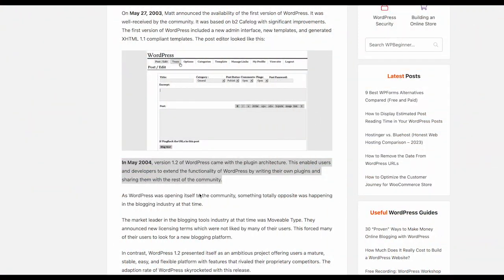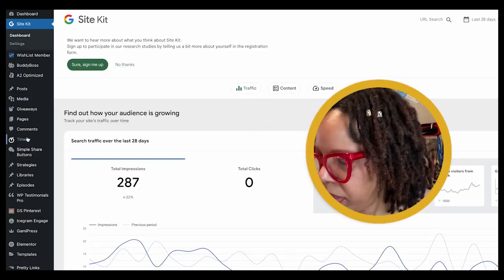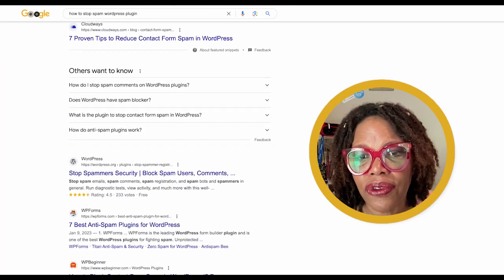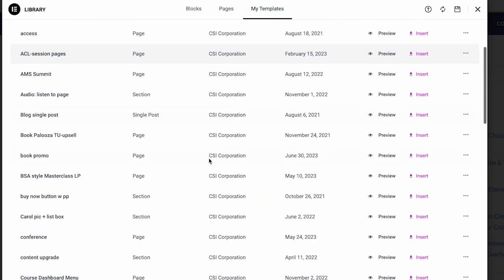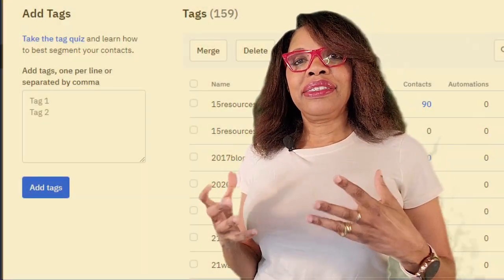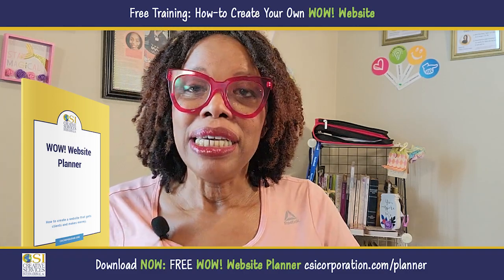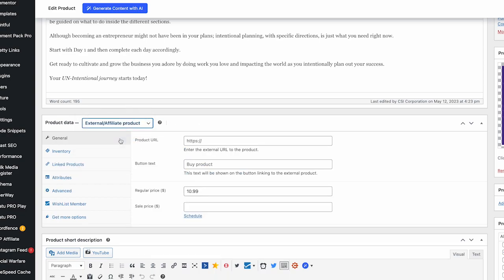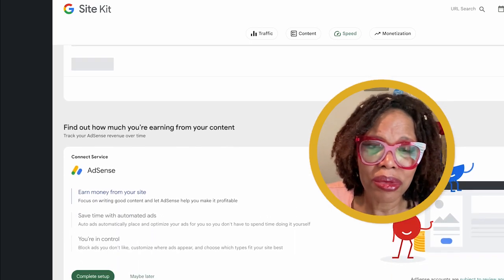5 WORDPRESS MUST HAVE plugins EVERY coach should use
Ready to SUPERCHARGE your website's functionality? How about attract more clients and make more money per sale? You CAN do that with the right plugins. In this video, I'll share my 5 WORDPRESS MUST HAVE  plugins that every coach should use. And I'll explain and SHOW you why each of these 5 plugins WILL help you increase productivity along with your bottom line.

★☆★ VIEW OUR LATEST BLOG POST: ★☆★

★☆★ PROFIT-MAKING RESOURCES: ★☆★

Finally, add it to a playlist if you want to watch it later.